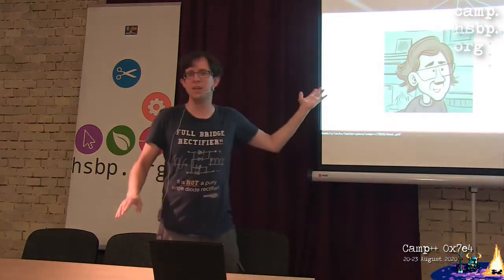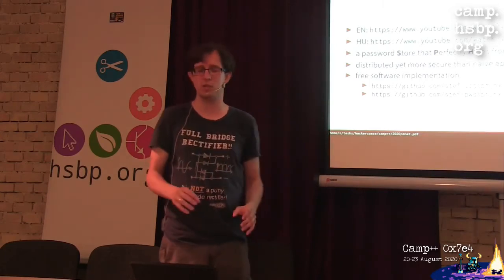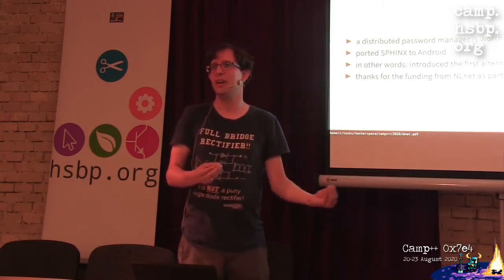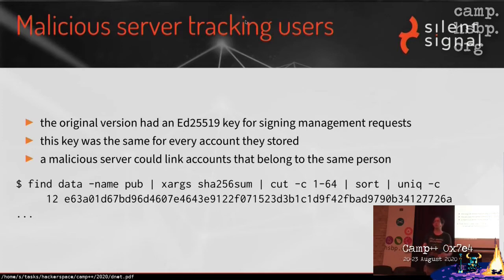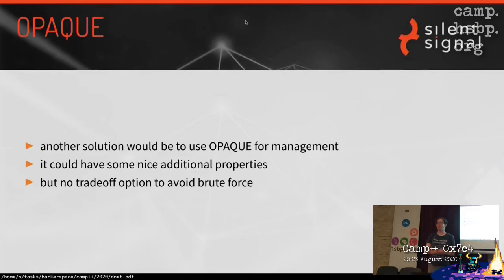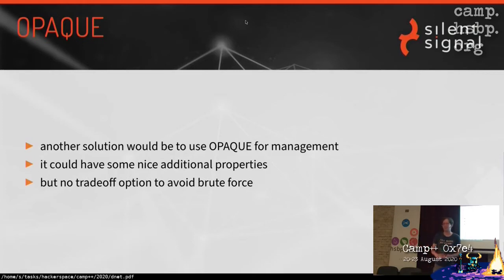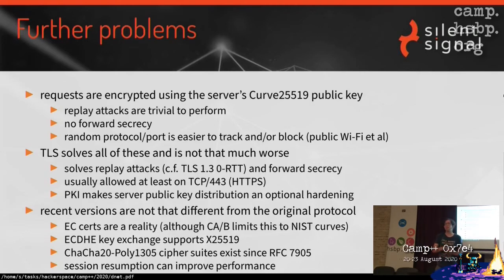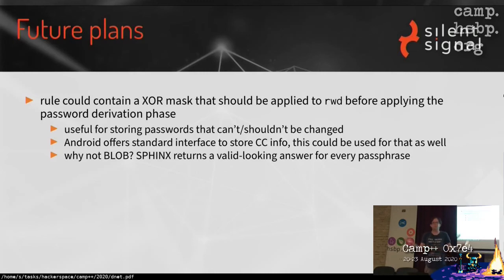Camp++ 0x7e4 // Climbing the SPHINX by András Veres-Szentkirályi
This talk was performed on 22 August 2020 at Camp++ 0x7e4, MP4 downloads and presentation slides are available